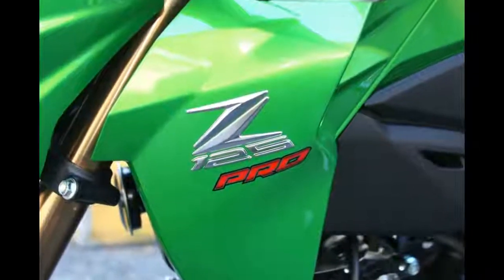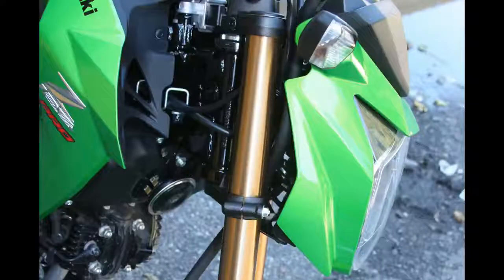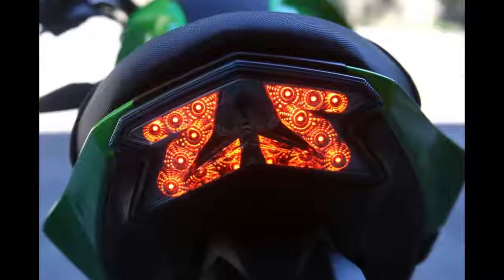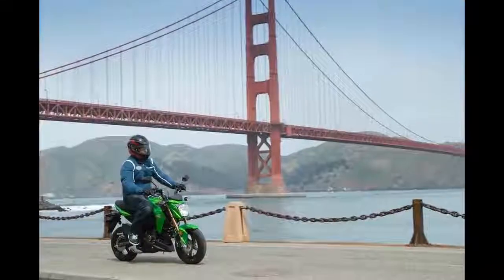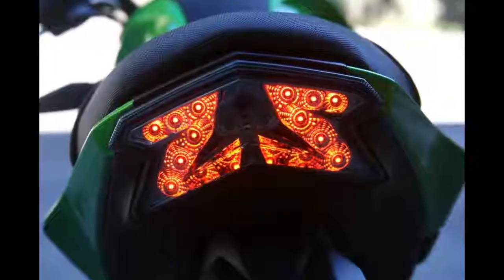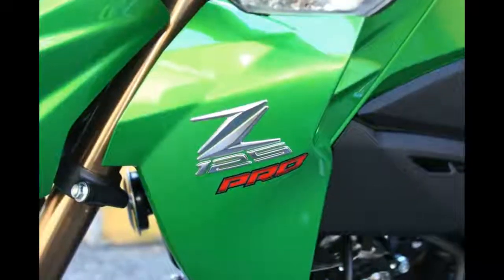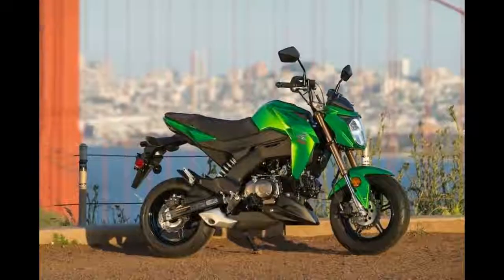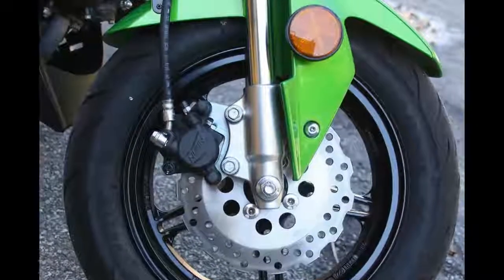WOW 2017 Kawasaki Z125 Pro Specs MPG and Review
2017 Kawasaki Z125 Pro MPG and Review

There’s no doubt the Honda Grom has been an instant hit, with sales of the little 125cc bike continuing to rise in double digits and nearly toppling the long-reigning volume leader of the small-displacement streetbike category, Kawasaki’s Ninja 300, last year. Team Green wasn’t about to take that threat lying down, so it brought the Southeast Asian market Z125 Pro over as an early release 2017 model to give the Grom some serious competition. We got the opportunity to ride the new Kawasaki through the streets of San Francisco as well as on a fun little mini closed course in a parking lot on the man-made Treasure Island in the bay.

The 2017 Kawasaki Z125 Pro Mods (the Pro suffix stems from the manual four-speed gearbox, while the “standard” Z125 in Asia has an automatic transmission) is very similar to the Grom in overall size, but things begin to become a little different from there. For starters, the Z125 Pro’s air-cooled SOHC engine is oversquare in configuration (the bore measurement is significantly larger than the stroke measurement) compared to the Honda as well as having a higher compression ratio, so it has more power potential.

Whether the Kawasaki actually does have more power than the Grom is hard to gauge without riding the two bikes side by side, especially when you’re talking only 10 or so peak horsepower.

We were pleasantly surprised at the little Kawasaki’s suspension and braking performance. The nonadjustable inverted fork and four-step preload-adjustable single rear shock look like budget pieces, but they performed admirably throughout our ride and even handled being hustled around the closed course without any complaints.

The 2017 Kawasaki Z125 Pro MPG has fairly spacious ergos for such a small bike, and the seat is just wide and supportive enough to keep your butt from going sore after 30 minutes in the saddle (and with the gas-sipping engine and 2.0-gallon fuel tank, the Kawasaki will go a lot longer than that before stopping).

At just $2,999, for the amount of fun you’re going to have the Kawasaki Z125 Pro Price is a major steal. Better head down to your local dealer now before they get snapped up because these bikes certainly won’t sit on the showroom floor for long.